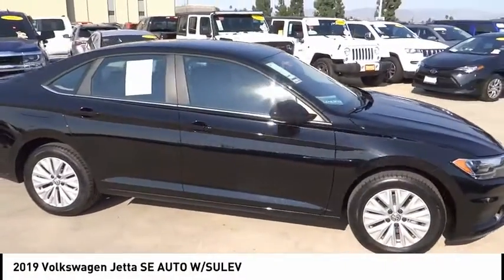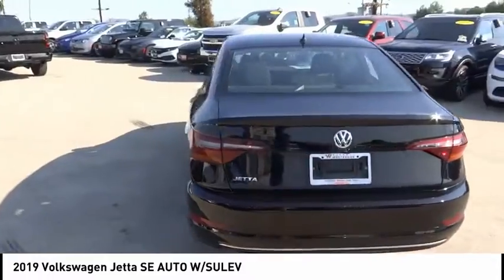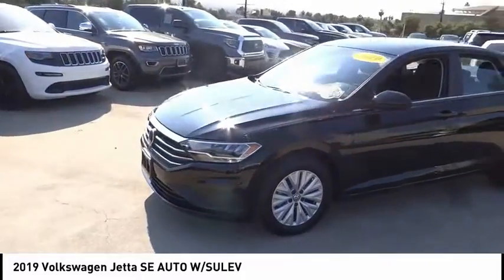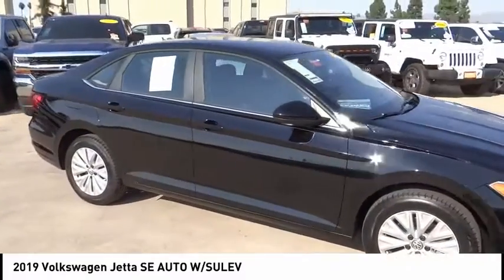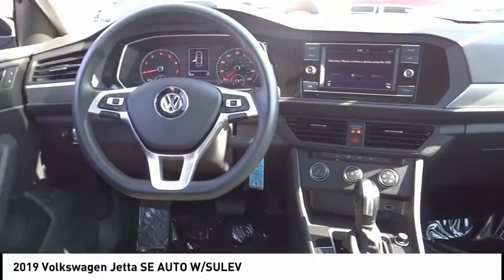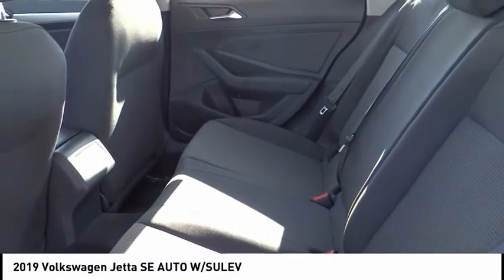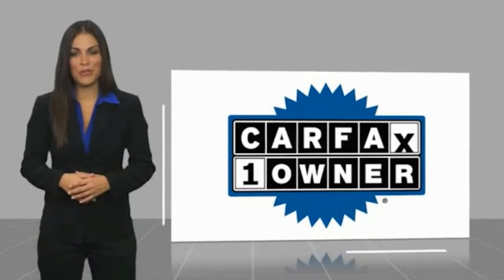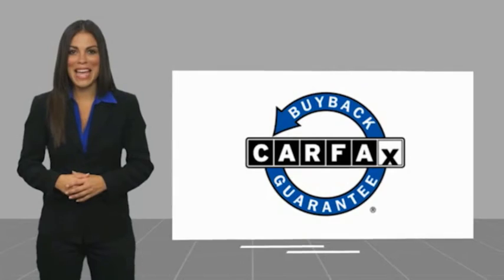2019 Volkswagen Jetta VAN NUYS LOS ANGELES SAN FERNANDO VALENCIA CANOGA PARK TV4869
2019 Volkswagen Jetta SE AUTO W/SULEV

RUSSELL WESTBROOK CHRYSLER DODGE JEEP RAM PROUDLY SERVICING VAN NUYS, LOS ANGELES, SAN FERNANDO, VALENCIA, CANOGA PARK, & SURROUNDING SOUTHERN CALIFORNIA LOCATIONS. THIS BLACK 2019 Volkswagen JETTA IS EQUIPPED WITH A Engine: 1.4L TSI I-4 Turbocharged -inc: DOHC 16-valve, direct fuel injection, AUTOMATIC TRANSMISSION, AND RECEIVES AN ESTIMATED 30 City/40 Hwy MPG. CONTACT RUSSELL WESTBROOK CHRYSLER DODGE JEEP RAM OF VAN NUYS TO SCHEDULE A TEST DRIVE AND TAKE THIS 2019 Volkswagen JETTA HOME TODAY, OR VISIT OUR SHOWROOM CONVENIENTLY LOCATED AT 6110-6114 VAN NUYS BLVD VAN NUYS, CA 91401. STOCK #: TV4869 | 2019 Volkswagen Jetta SE Auto w/SULEV POWER WINDOWS ALLOY WHEELS 2019 Volkswagen JETTA SE AUTO W/SULEV **BACKUP CAMERA**, **BLUETOOTH WIRELESS / HANDS FREE**, Titan Black w/Cloth Seat Trim. 30/40 City/Highway MPG At Russell Westbrook Chrysler Dodge Jeep Ram of Van Nuys we provide premium customer service with a hassle-free buying experience. Make sure to ask about our $0 Down Financing on this vehicle! CARFAX One-Owner. Clean CARFAX. At Russell Westbrook Chrysler Dodge Jeep Ram or Van Nuys, every customer is a winner! All vehicles feature Market-Based Pricing, CARFAXTM Vehicle History Reports, and reconditioning records. Russell Westbrook Chrysler Dodge Jeep Ram or Van Nuys - A Team Above All - Above All, A Team! STOCK #: TV4869 | VIN: 3VWC57BU8KM198671 | 2019 Volkswagen Jetta SE Auto w/SULEV POWER WINDOWS ALLOY WHEELS Russell Westbrook CDJR of Van Nuys